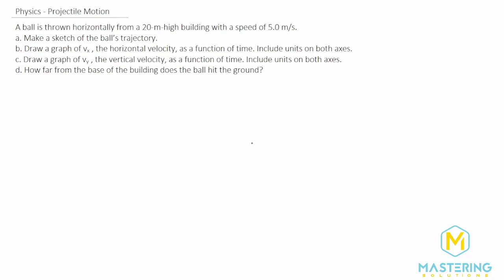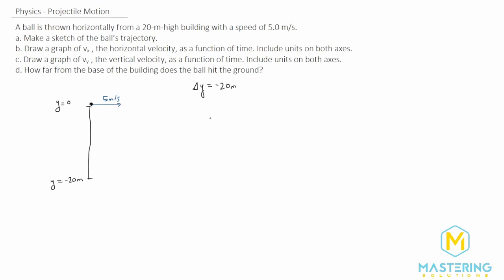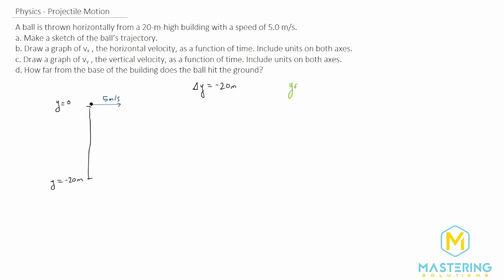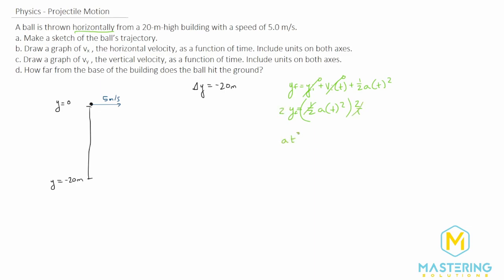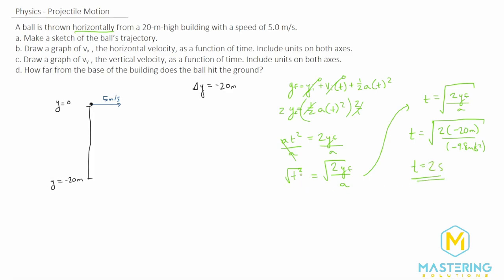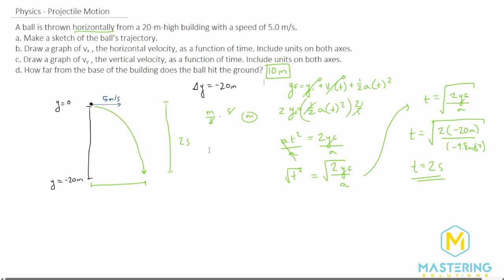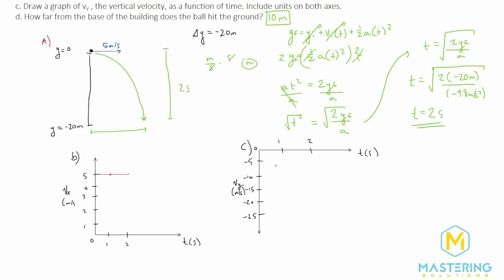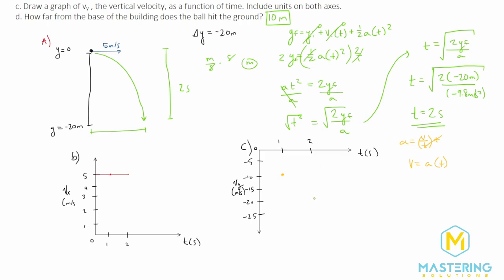3.27 Mastering Physics Solution-"A ball is thrown horizontally from a 20-m high building with a...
Mastering Physics Video Solution for problem #3.27 "A ball is thrown horizontally from a 20-m high building with
a speed of 5.0 m/s.
a. Make a sketch of the ball’s trajectory.
b. Draw a graph of vx , the horizontal velocity, as a function of time. Include units on both axes.
c. Draw a graph of vy , the vertical velocity, as a function of time. Include units on both axes.
d. How far from the base of the building does the ball hit the ground?"